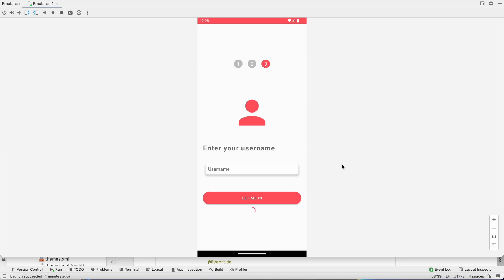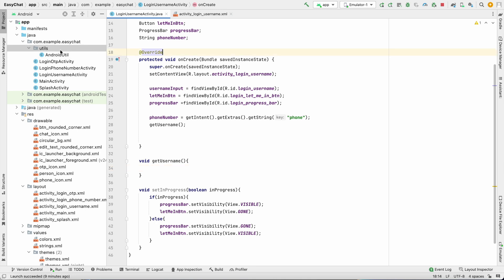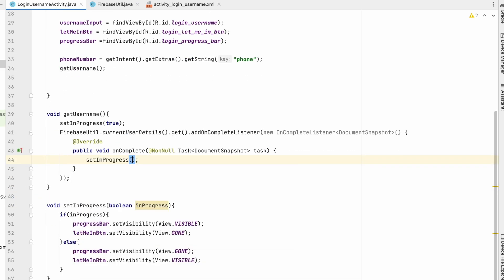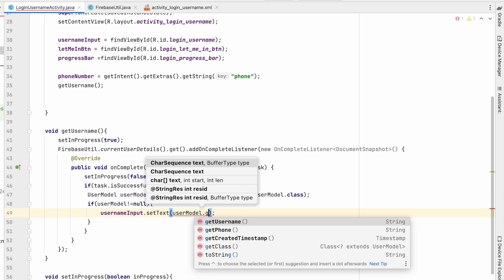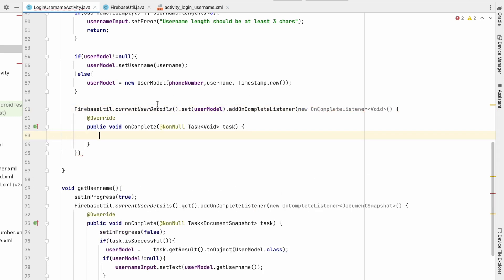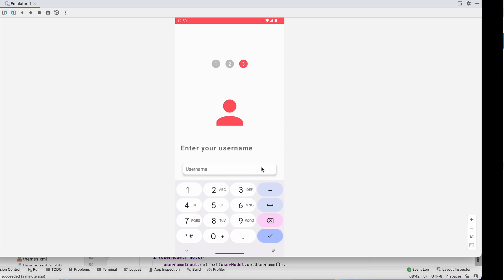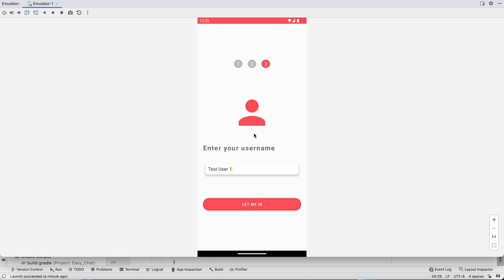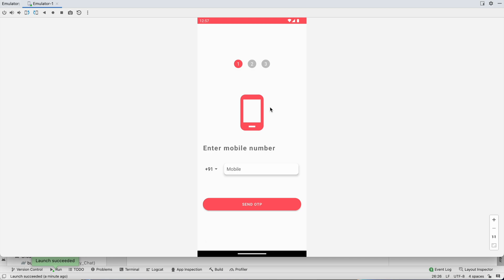8 Save User Details in FirebaseFirestore | Chat application | Android Studio